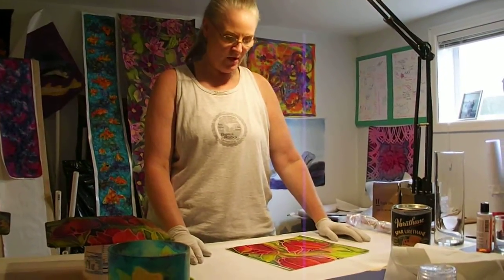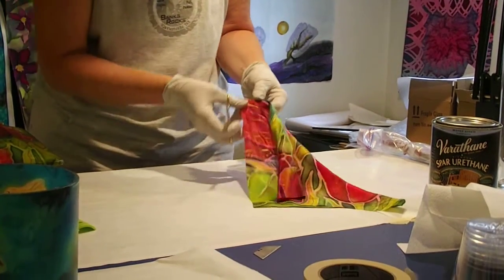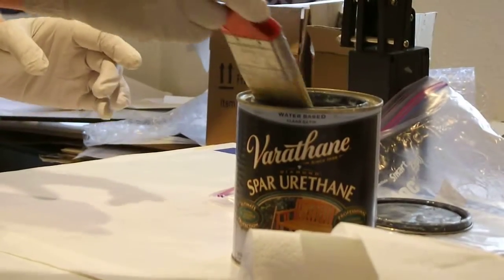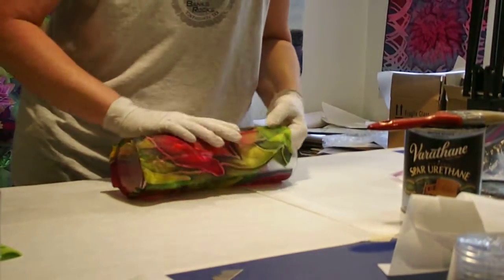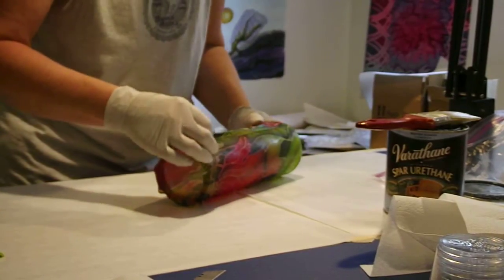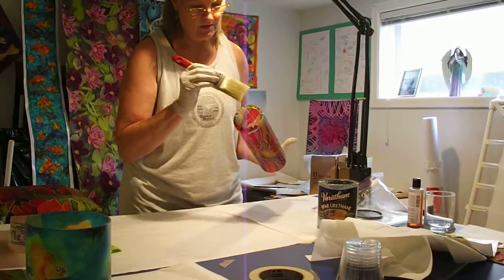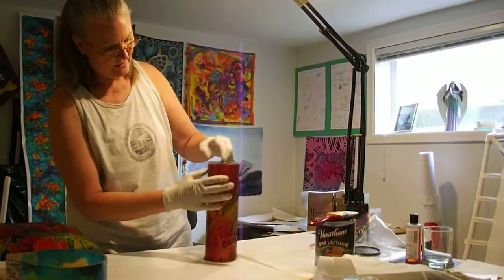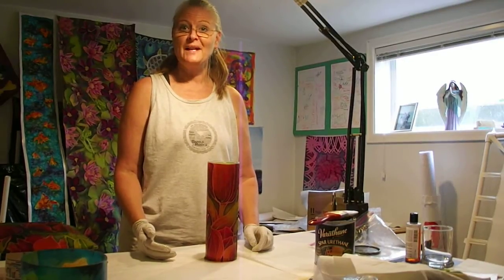How to Apply Silk on Glass Part 3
This is a continuation of the Silk on Glass video series with instructions on applying silk to the exterior of a glass vase.  My apologies for the quality of the video, but hopefully you'll be able to see and hear enough to understand the process.  If you have questions, please let me know, and I'll do my best to answer them for you.

I am glad everyone is enjoying the videos. As I mentioned in the video, I must give all the credit to Suzy Summit Cyr at Seahorse Studios in Woodinville,

Karen Sistek introduced me to Suzy at the semi-annual silk painting retreat we have at Fort Worden, Port Townsend, WA, and then Karen asked Suzy to do a class for a group of us at her studio showing us how to apply silk to glass. Suzy is an expert at this process! She teaches classes at her studio.